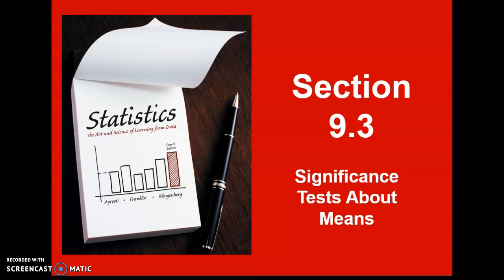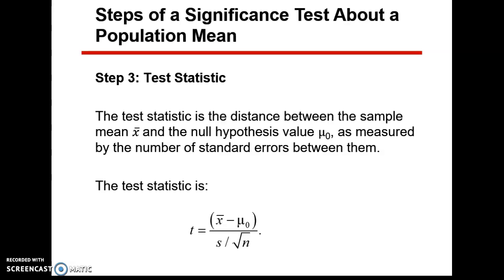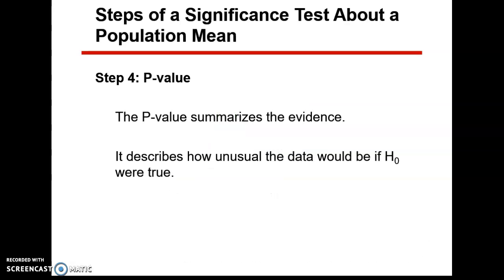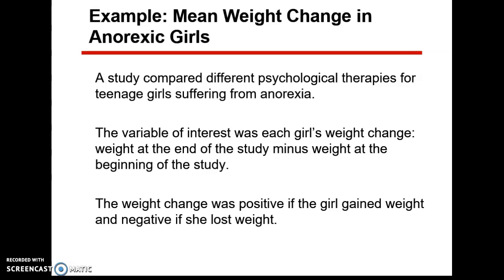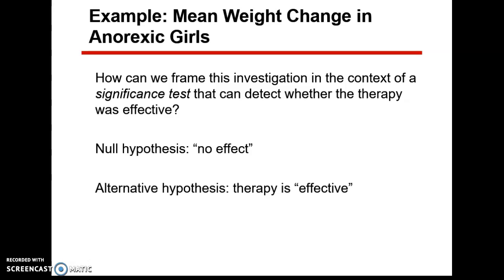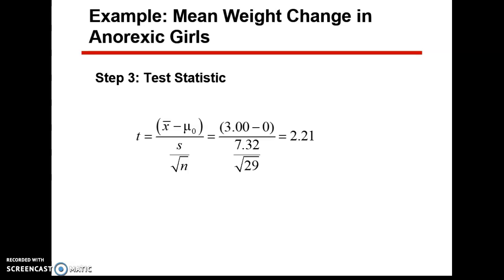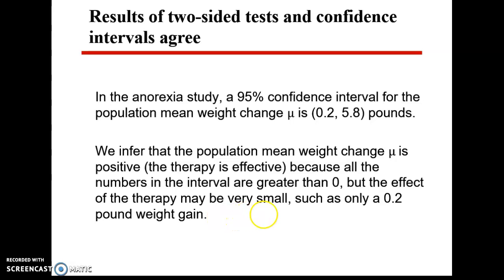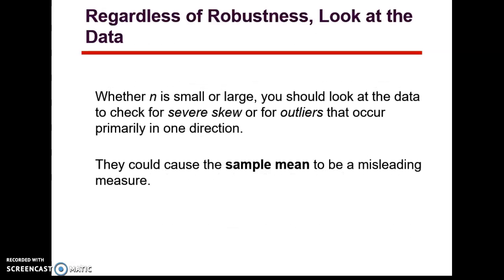Ch9.3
Hypothesis testing for means